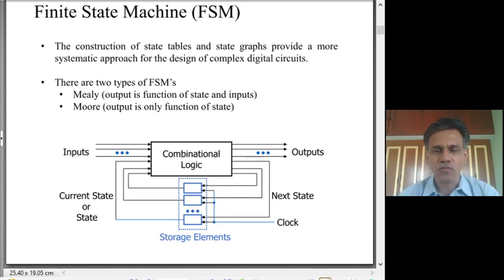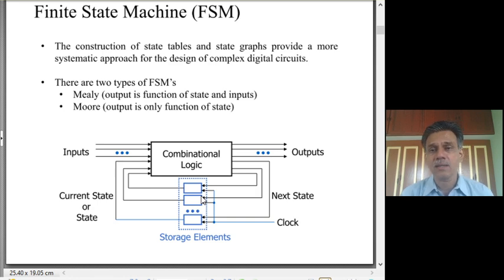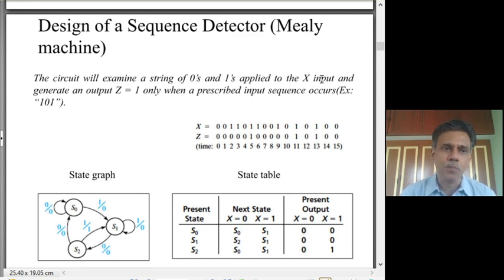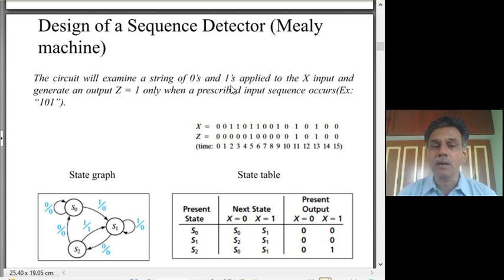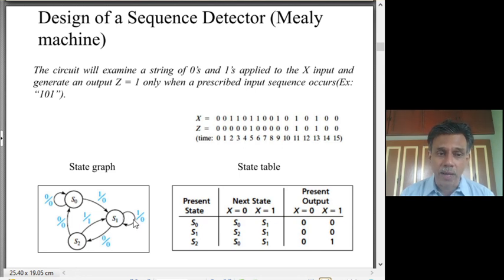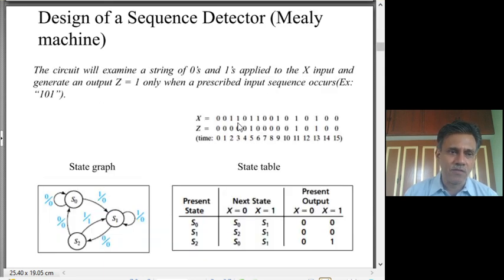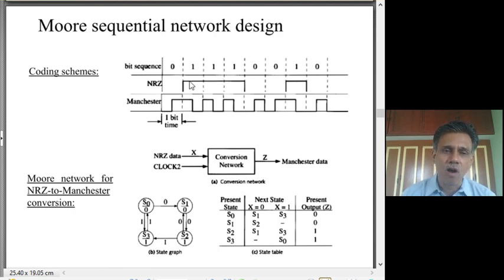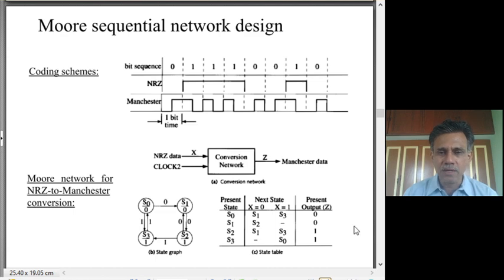Melay & Moore FSMs